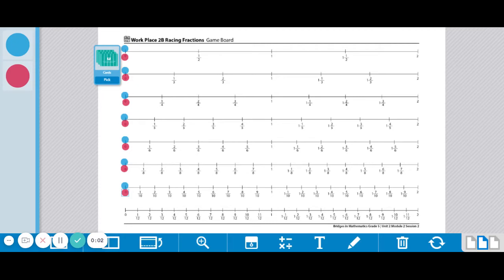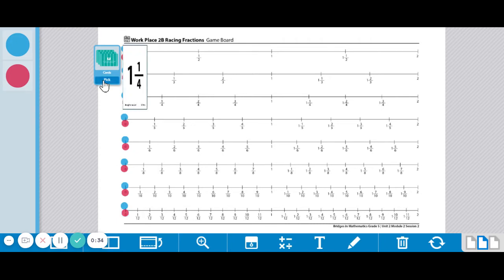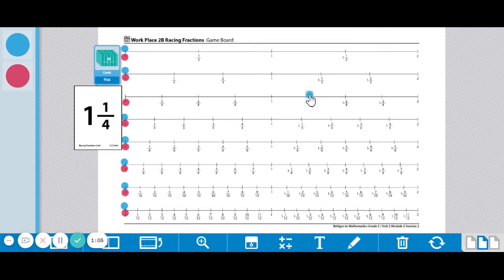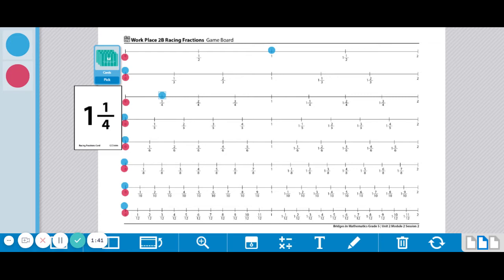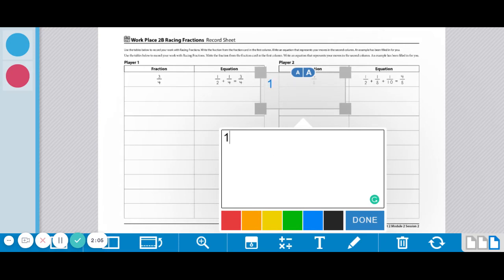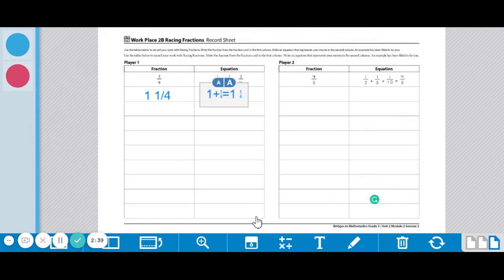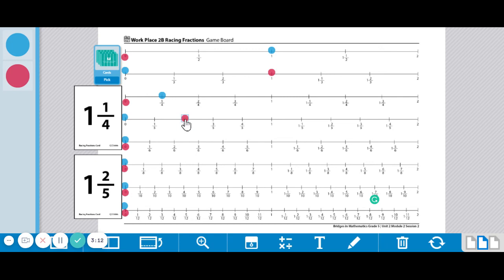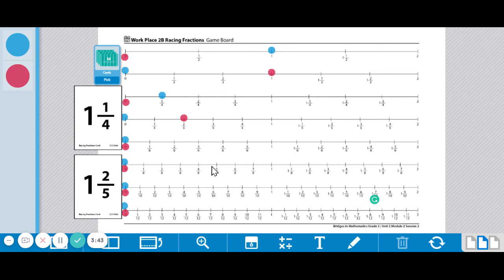Gr5 WP 2B Racing Fractions